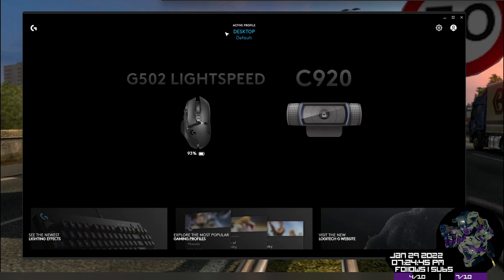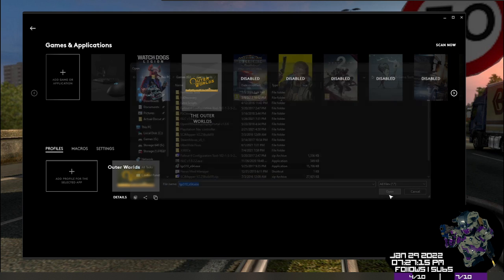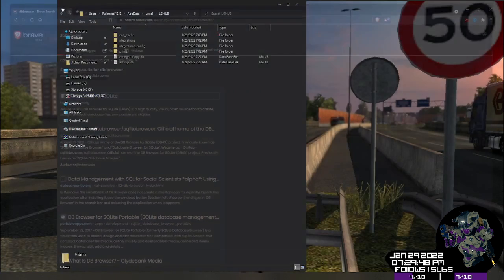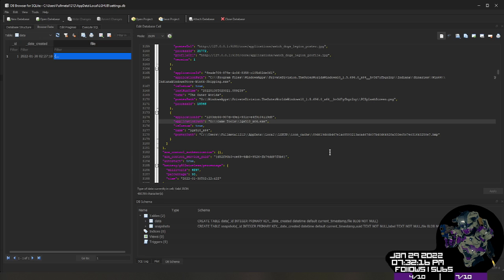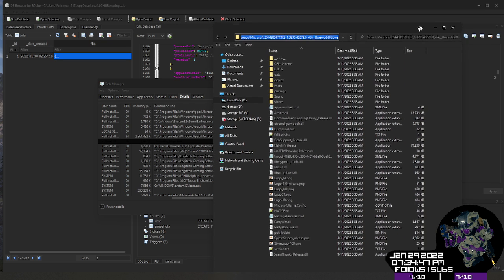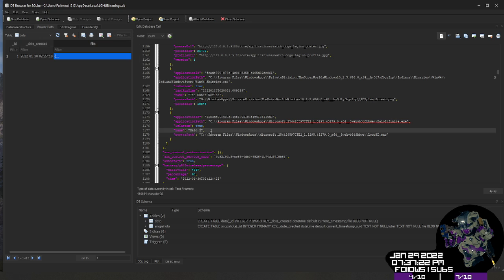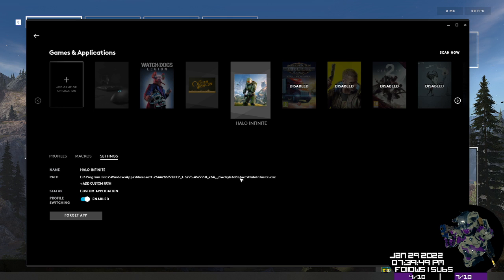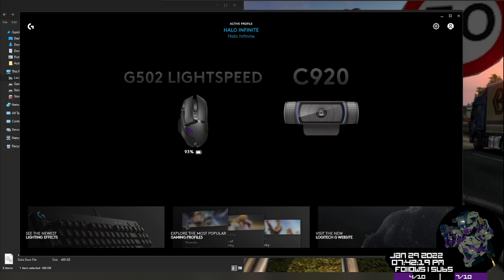G HUB : Adding A Game Pass Game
Edit: Hey guys, I just had a person who I've followed for a long time release a video on doing this exact subject and the way they do it is far simpler. Their names Gopher, give them a checkout and I would actually tell you to try their method first because it's a five minute video not a 20 one. Have a good one and thanks for all the kind words guys.

This is a tutorial on how to add GamePass games to your GHUB software to allow changing profiles with Logitech Software.

Software Used:
Task Manager
Halo Infinite

Important info
%localAppData%

All Directories must have TWO backslashes to work in the database.
"C:\WindowsApps\" Crash and corrupt
"C:\\WindowsApps\\" Works.

Resources That Helped Me Make this and Do it myself!

TimeStamps

0:00 - Welcome to G Hub
1:43 - Add A Profile
2:53 - Locating The G Hub Settings File
4:13 - Accessing the file (Program Needed)
5:15 - Starting DBBrowser, and opening the file.
6:27 - Finding the Profile to edit
7:32 - Getting the Location of the game
9:51 - Making the Change
10:37 - A Problem!!!
11:39 - Adding a Logo
12:31 - Naming the Profile
12:44 - Save the DB
13:17 - Boot GHub and test!
14:43 - Problem with this Method. Updates...
15:10 - Temp workaround if you just want to hop in after an update
15:51 - Updating the Location
16:38 - Final Demo / Ending Comments.

I hope it helps. It really shouldn't be this hard.